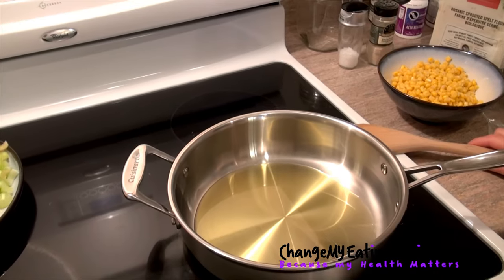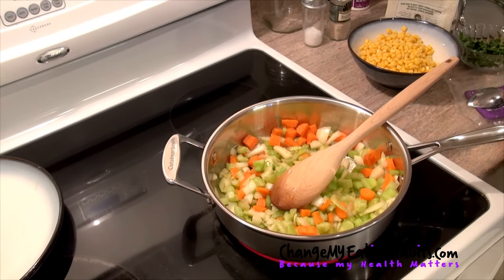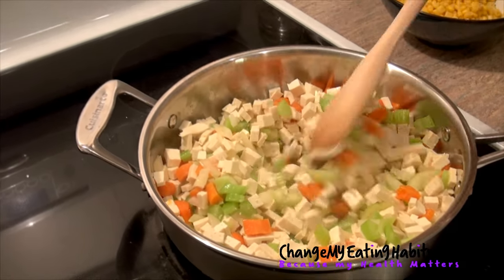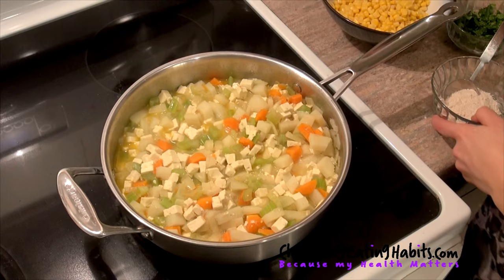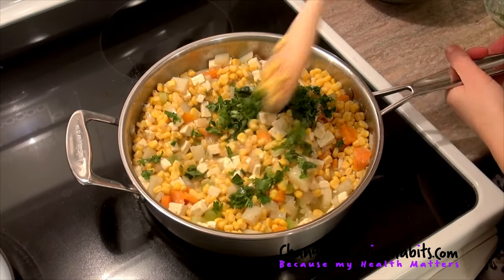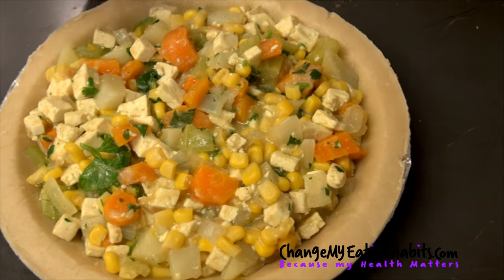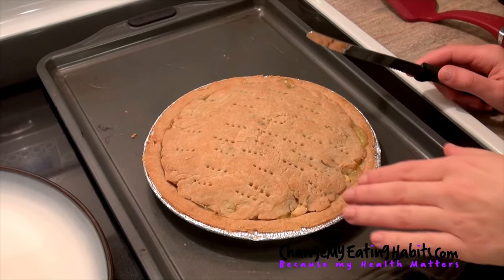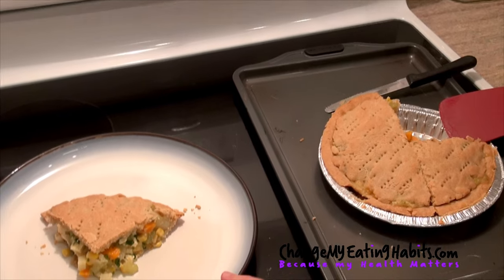Learn to Make a Yummy Tofu Veggie Pie (vegan recipe)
My mission is to help you get back in the kitchen cooking with real ingredients, primarily plants!

Looking to start a plant-based diet but not sure where to start?

In this video, I show you how to make a yummy tofu vegetable pie in under an hour. First off, you will need 3 tablespoons of olive oil in the casserole. You then add the carrots, onions, and celery into the casserole. You fry the vegetables until the onions become translucent.

Then, you can add garlic and tofu. The best tofu to choose from is an organic one since it's made with soy. Make sure to get tofu that is not genetically modified as it is better for your health.

Once this is done, you can add 2 cups of vegetable or chicken broth followed by the potatoes. You can then mix all the veggies and let them cook for about ten minutes.

Once this is done, you can add sprouted spelt flour into the casserole for more consistency in your vegetable mix. After that, you can add the corn into the mix. Lastly, you add a quarter cup of parsley for beautiful vibrant colors and a delicious taste.

Keep stirring to make sure all the veggies blend with the tofu. Once the juice is all absorbed, you can add some salt and pepper for flavor.

You then take pie shells that are preferably made of brown rice or spelt. You roll the dough to make the top of your pie. You add it to the top and make small holes with your fork to make allow the air out.

Add your mixture inside and put them in the oven for 20 to 45 minutes depending on the type of dough that you are using.

Once the time has passed, you will have a nice and delicious cooked vegetable tofu pie to eat with all your loved ones.

I hope that you enjoyed this video as much as I did making it ;)